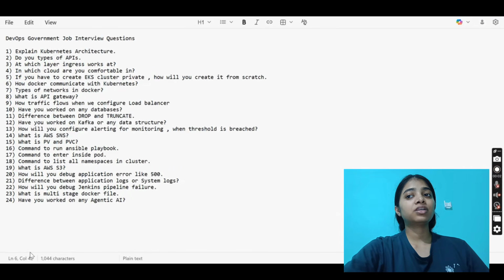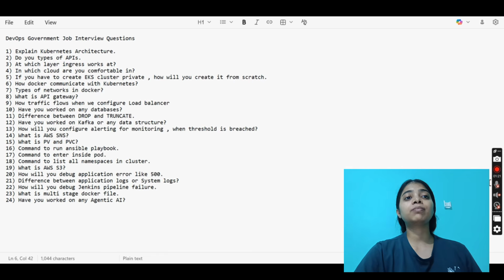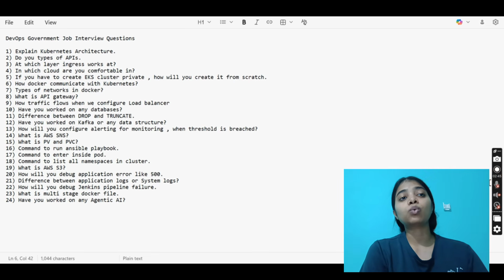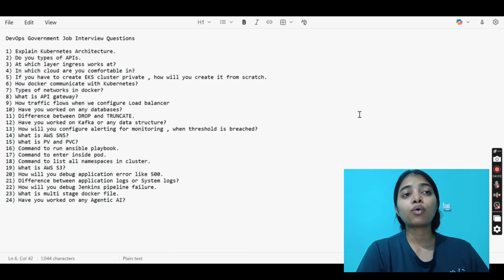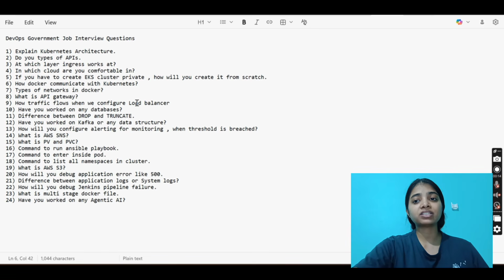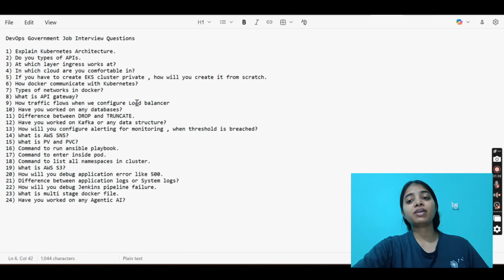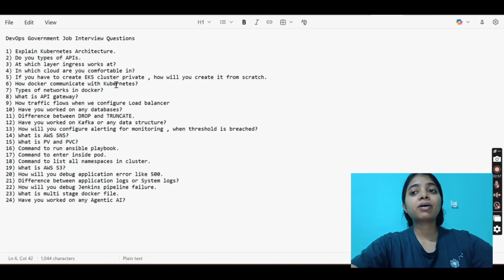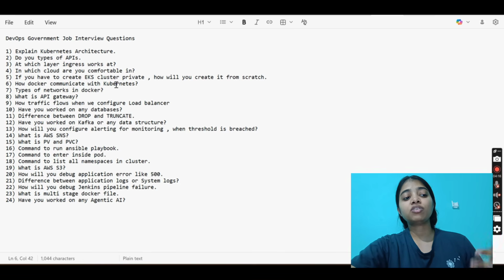DevOps Contract Based Government Job Interview - My Answers